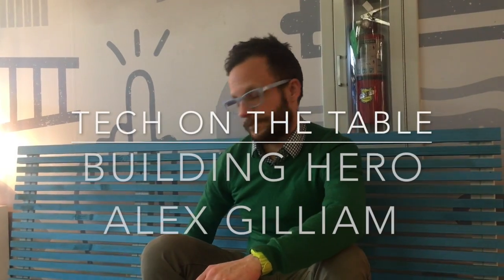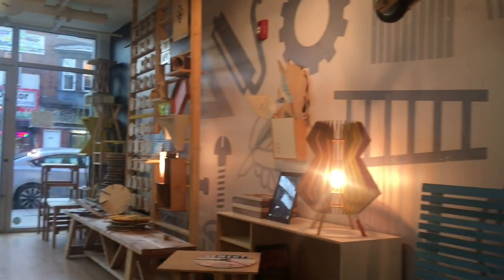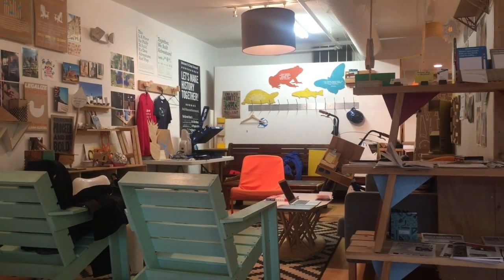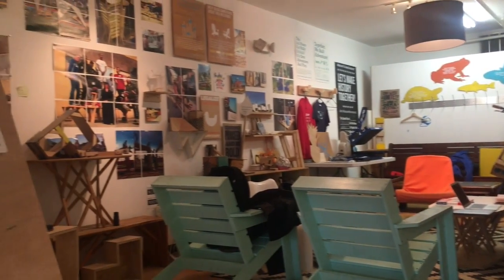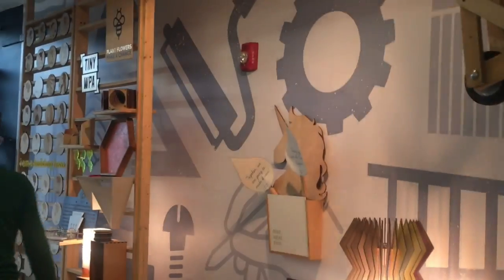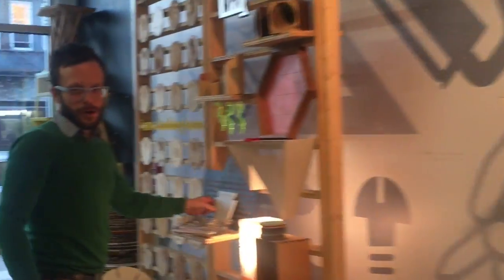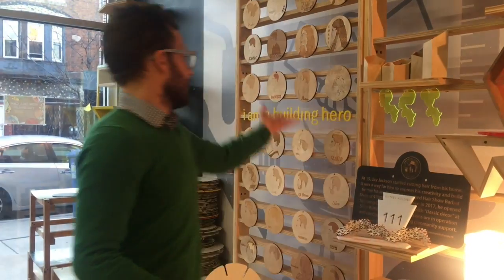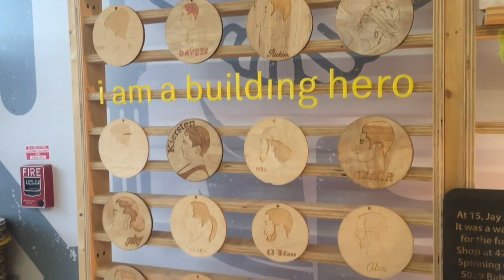Tech on the Table: Alex Gilliam Building Hero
This video is about Building Hero Alex Gilliam